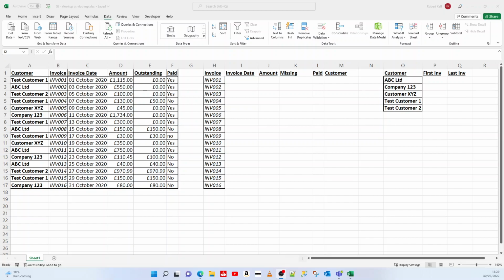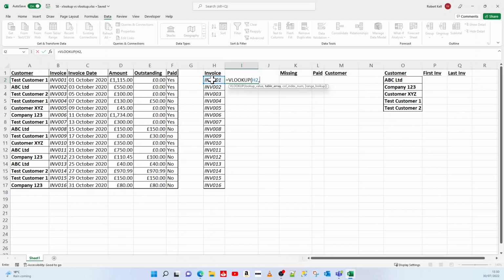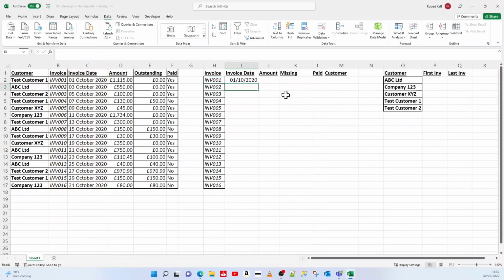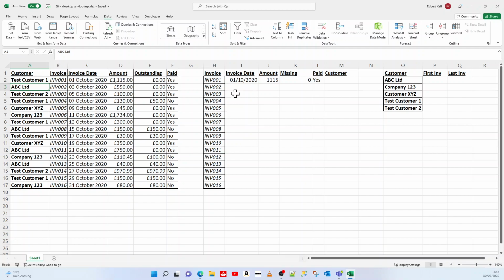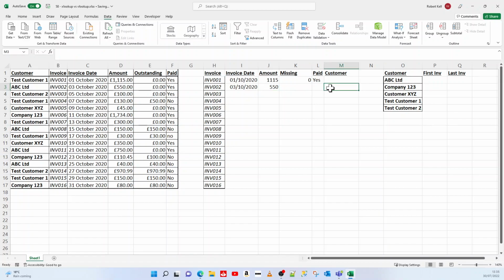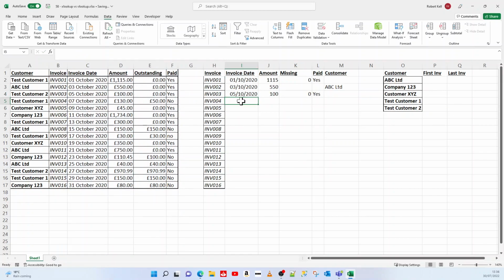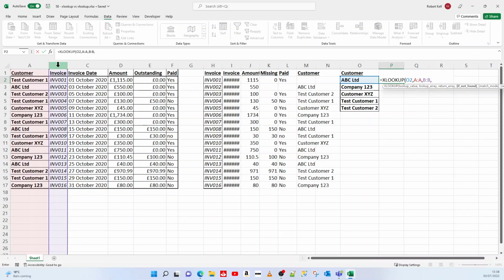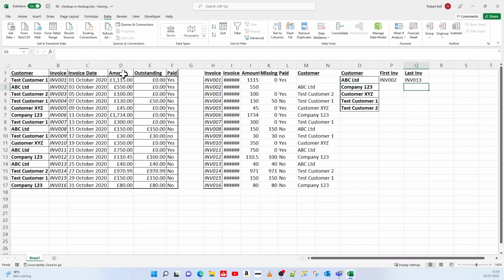Excel tutorial on Xlookup. The very cool alternative to Vlookup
This is an Excel tutorial on Xlookup. It is an introduction that discusses the difference between Vlookup and Xlookup and demonstrates some of the ways Xlookup can be used. Xlookup has some new cool features that are shown by example.